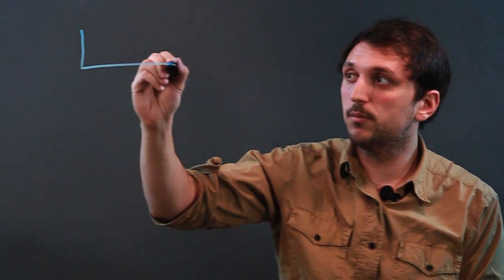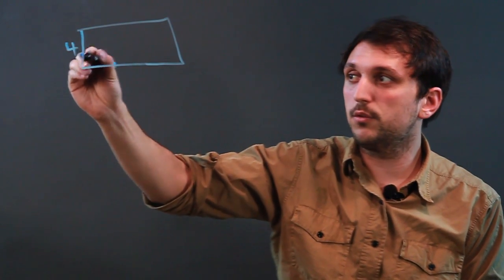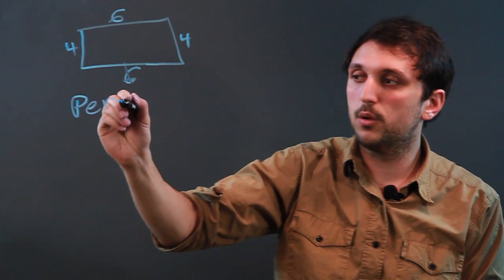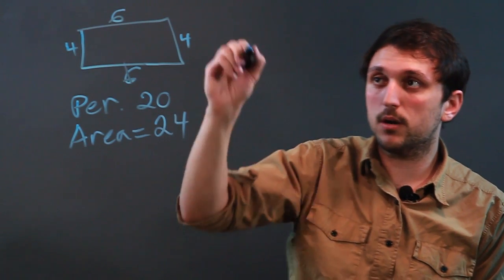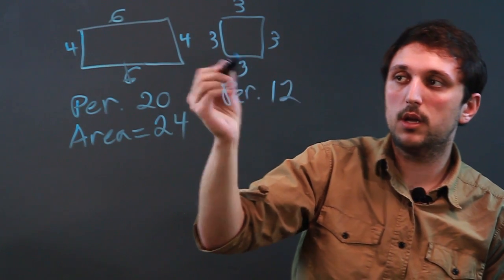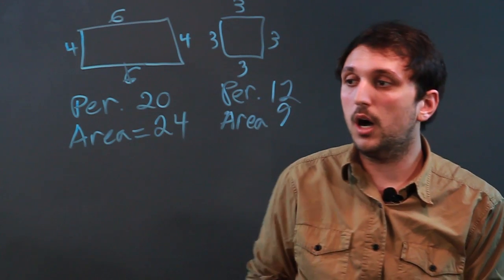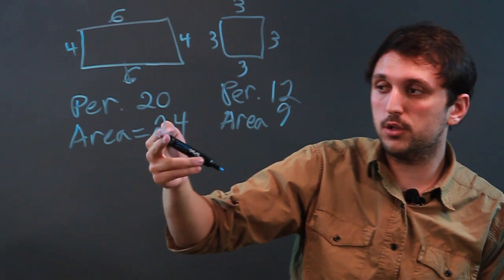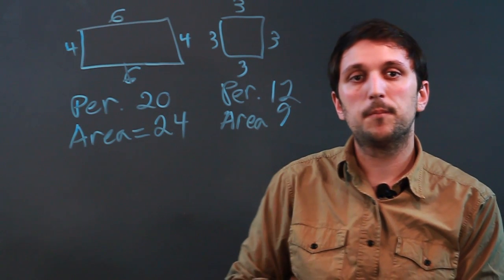How to Consolidate Perimeter & Area : Math Questions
Consolidating the perimeter and area of a shape or object can be accomplished in just a few quick minutes of your time.